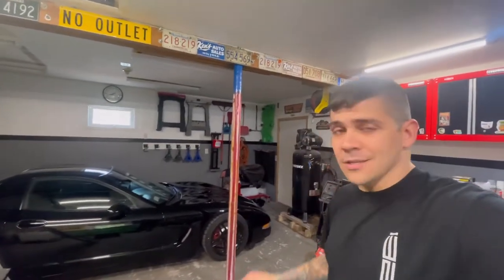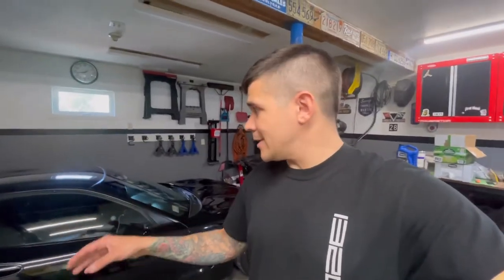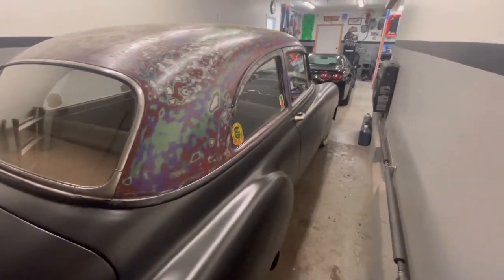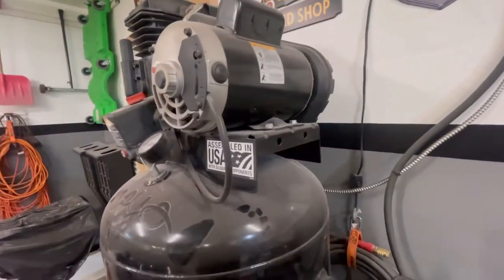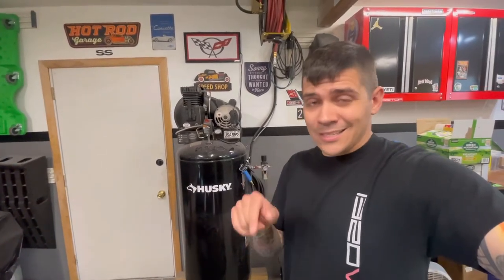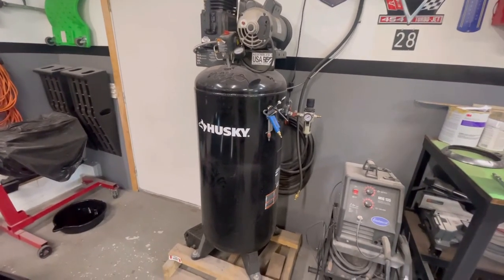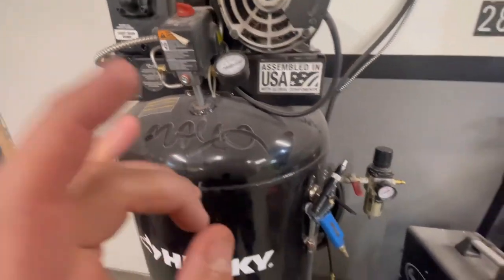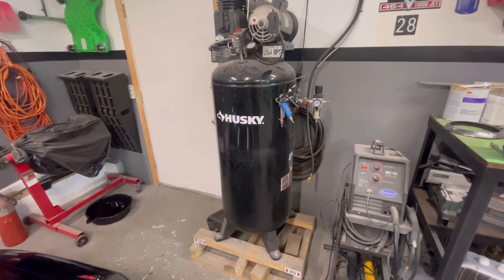Husky 60 Gallon Air Compressor 6 Year Review.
An updated 6 year review of the Husky 60 gallon 3.7 HP air compressor.